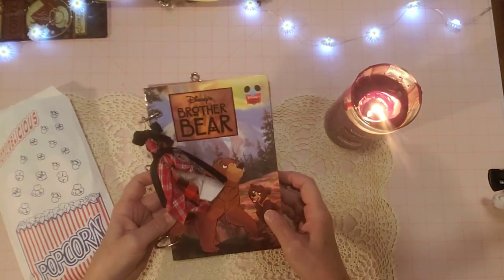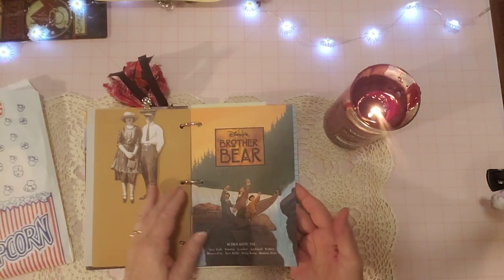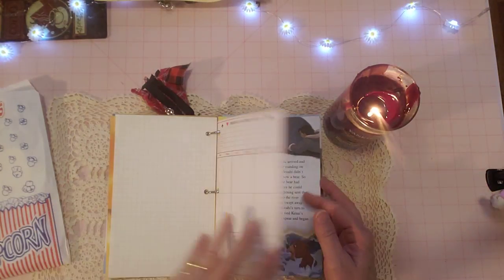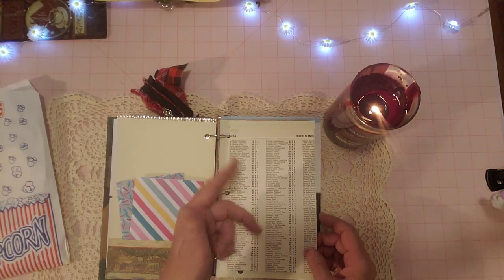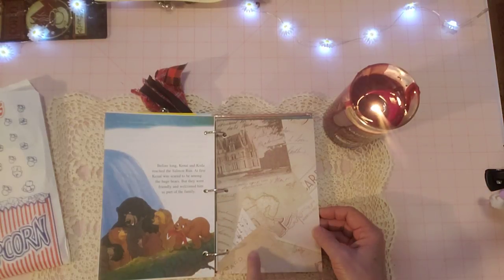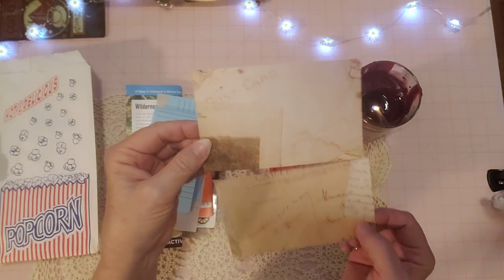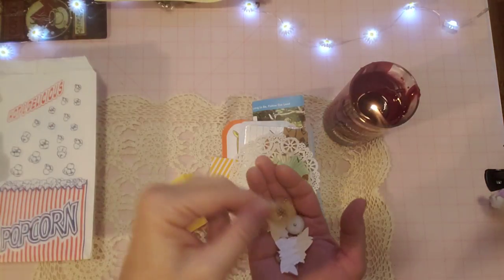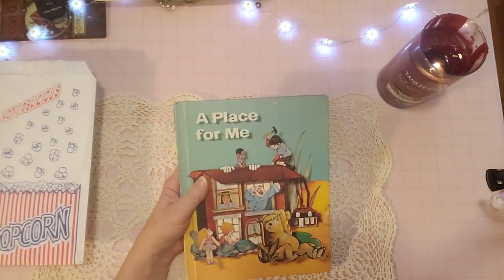Finished Flip Through, Ring Bound Junk Journal, Disney Brother Bear Junk Journal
Finished Flip Through of this ring bound junk journal.